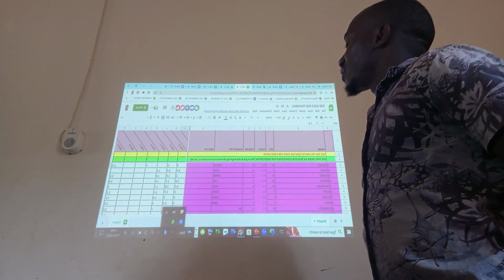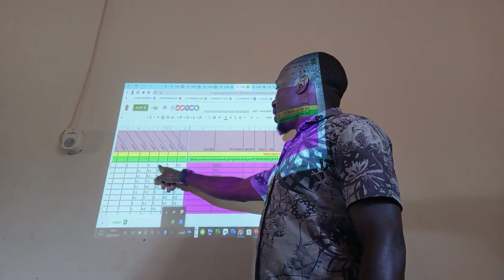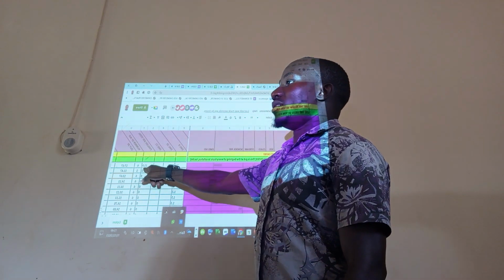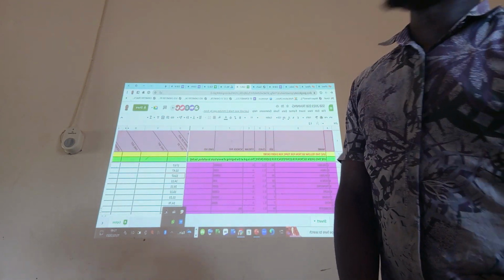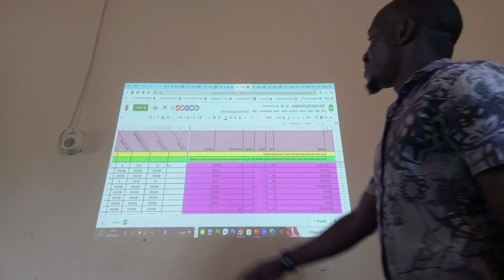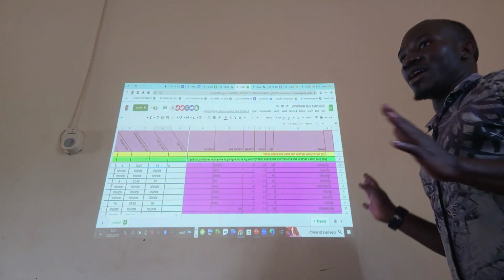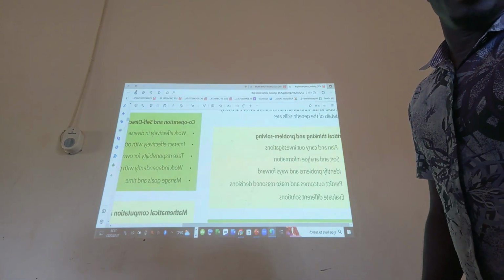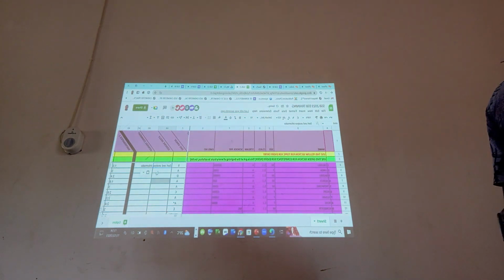Unveiling the power of online collaboration in Assessment at Busia S.S.